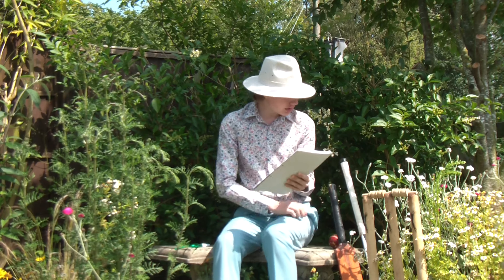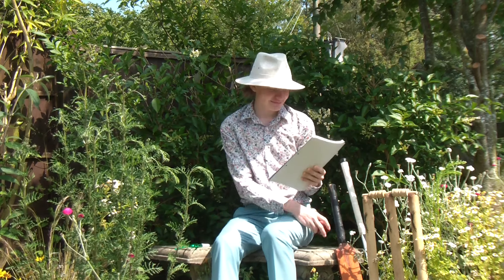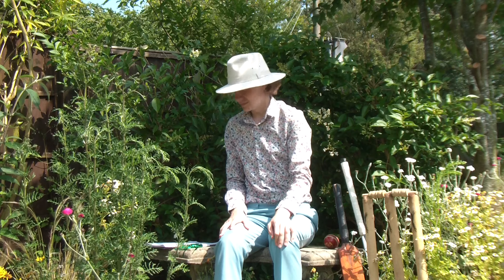Brief History of Cricket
Today Niles will tell you a brief history of the sport cricket. You will learn why we do not use hockey sticks in the sport, why the French don't play cricket much and lots, lots more!